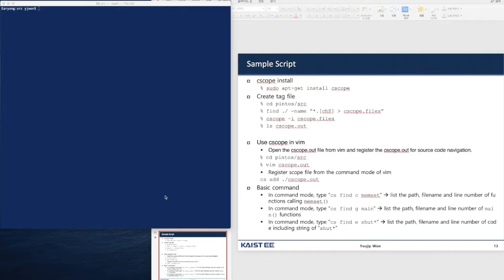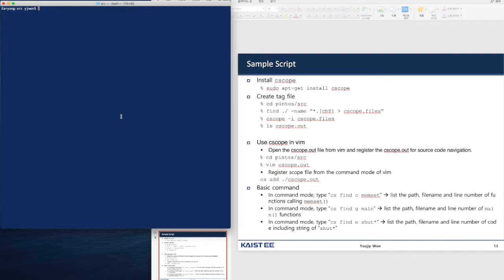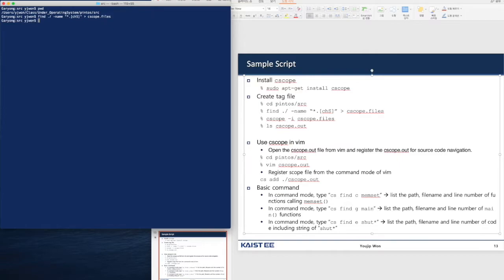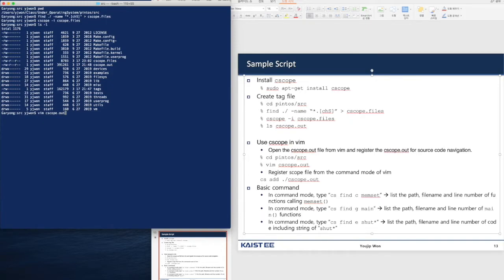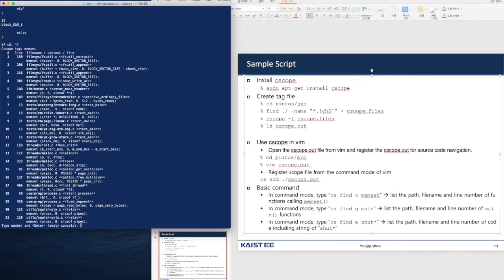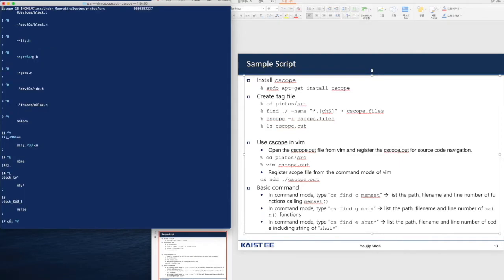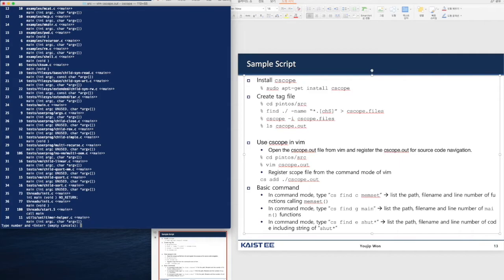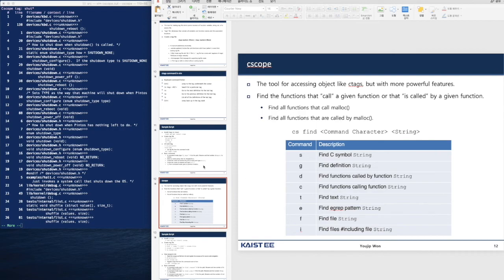cscope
How to use cscope